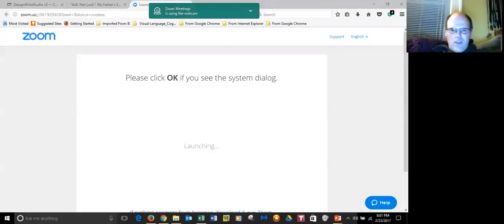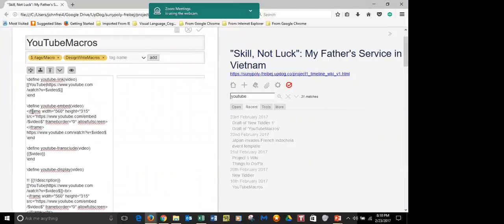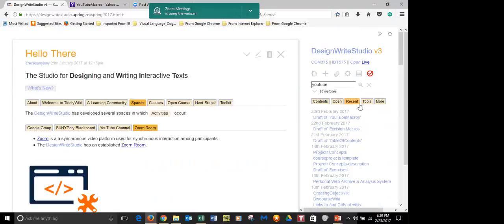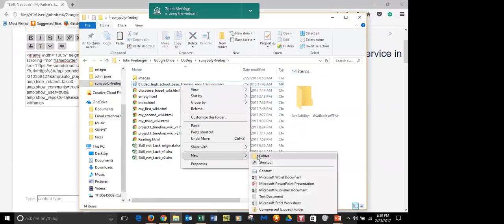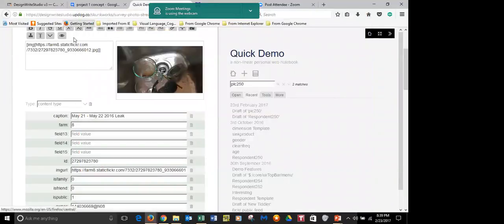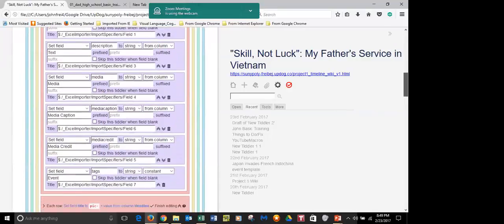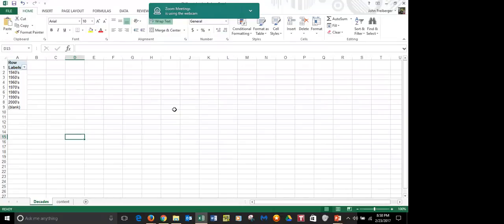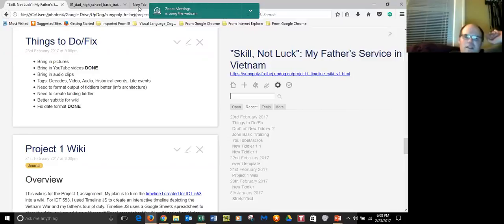freiberger misc things